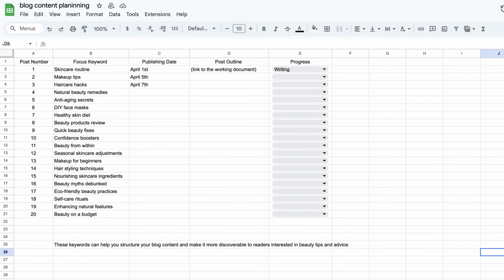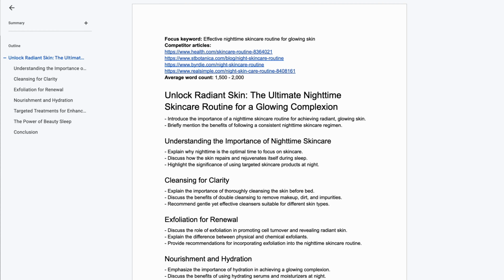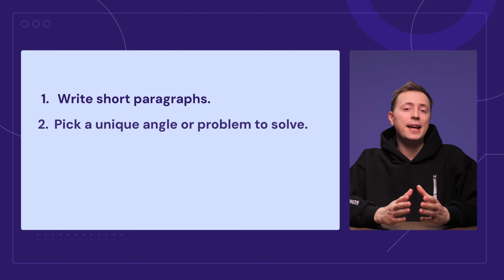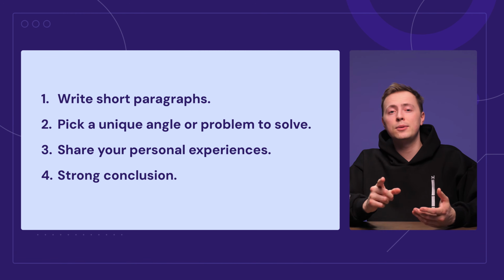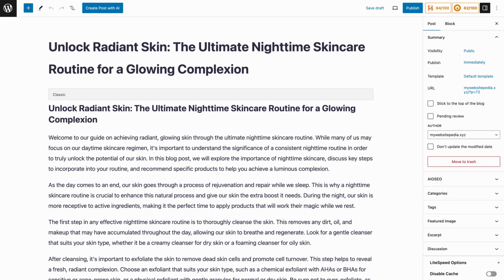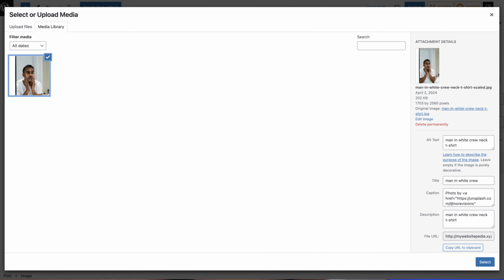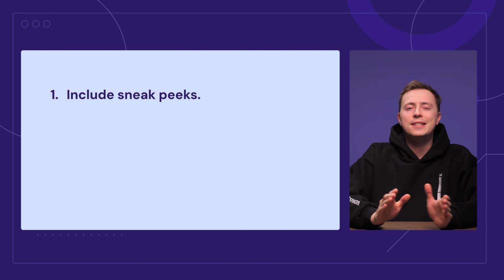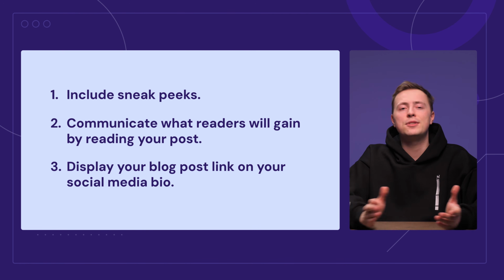How to Write ENGAGING Blog Posts: Step-by-Step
Learn how to write a blog post effectively! Power your blog with Hostinger’s managed WordPress hosting

This video is your guide to crafting engaging blog posts! We'll walk you through each stage of blog writing, from coming up with intriguing topics to organizing your content.

🕒 Timestamps
00:00 - Introduction
How to Write a Blog Post
00:59 - Understand Your Audience
02:59 - Research Relevant Topics
04:26 - Plan Your Blog Post
06:32 - Set Up Your Blog
07:54 - Write Your First Blog Post
10:15 - Add Visual Elements
11:58 - Optimize Your Blog Post for Readers and SEO
13:35 - Publish and Promote Your Blog Post

Expressing your voice online via a blog remains a popular choice as ever. However, it’s understandable if we still get stuck or don’t know where to start at first.
In this video, you’ll learn how to write a blog post to engage your readers and also be friendly to search engines. These are the steps that will be covered:
1️⃣ Understanding your audience
2️⃣ Researching relevant topics
3️⃣ Planning your blog post
4️⃣ Setting up your blog
5️⃣ Writing your first blog post
6️⃣ Adding visual elements
7️⃣ Optimizing your blog post for readers and SEO
8️⃣ Publishing and promoting your blog post